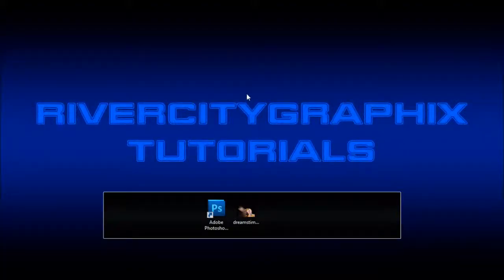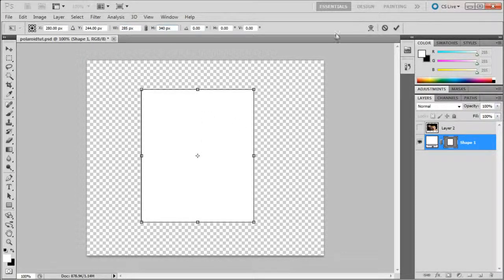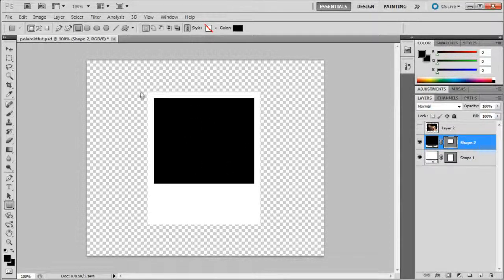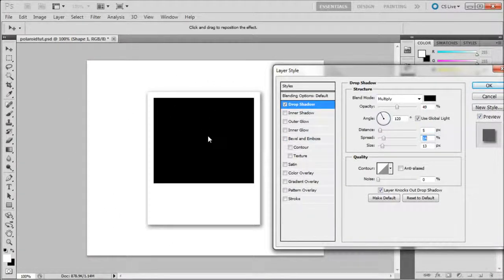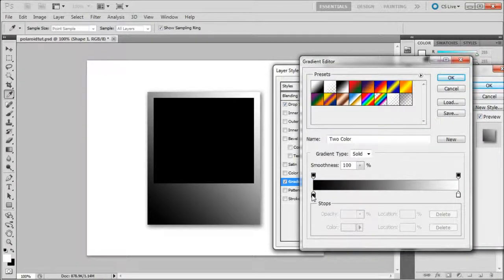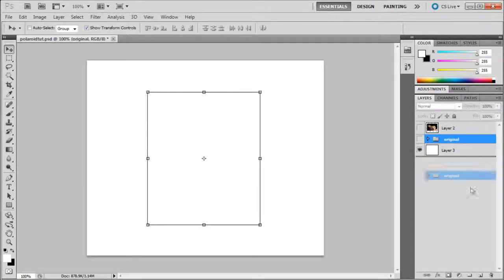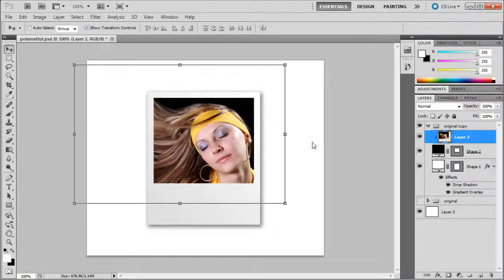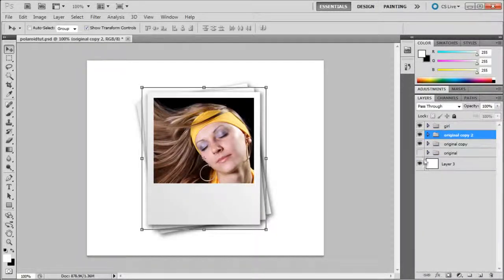Photoshop Tutorial Create a Polaroid Photo HD